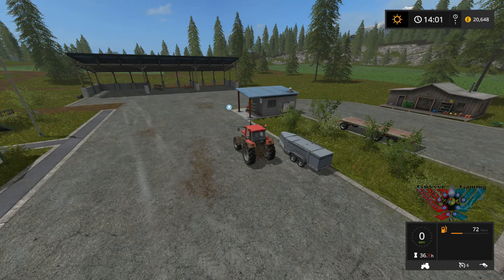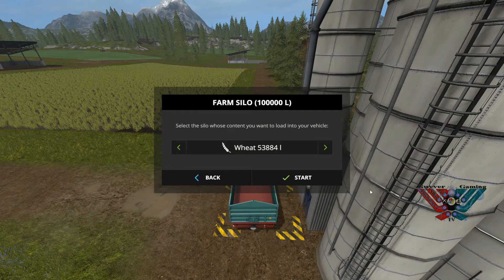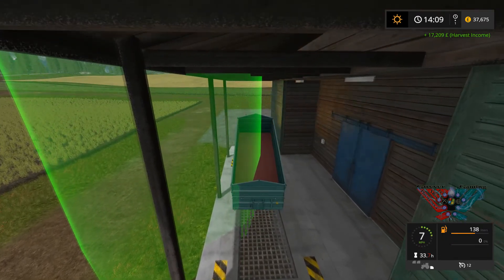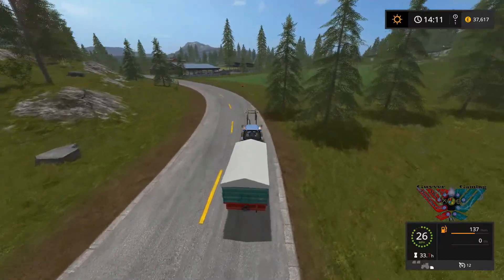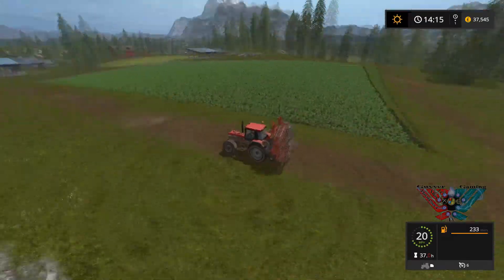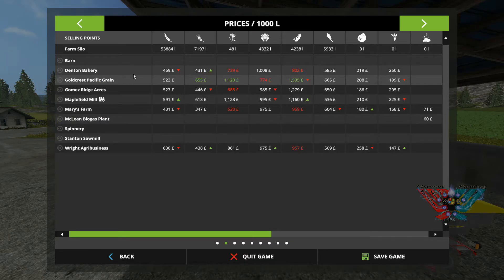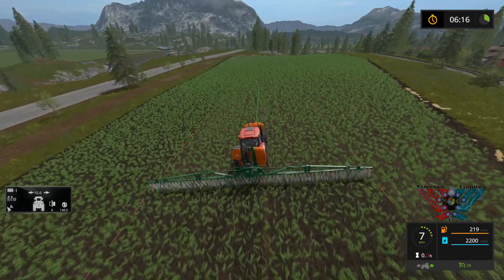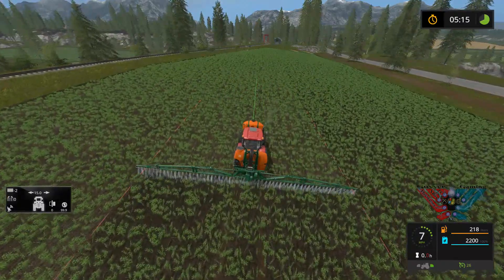Farming Simulator 17 Let's Play - Episode 12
Hi all

here is the next thrilling episode of Farming Sim 17 lets play :)

If you wish to buy Farming Simulator 17 visit the official

STAR-SNXN-6K2S